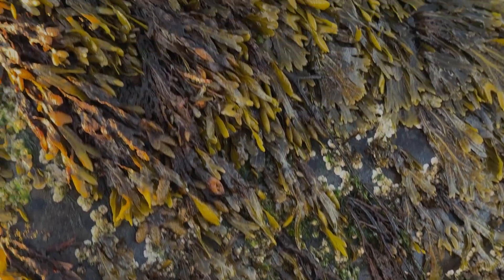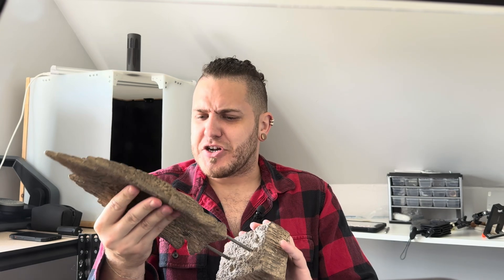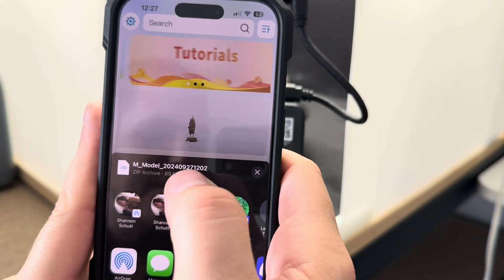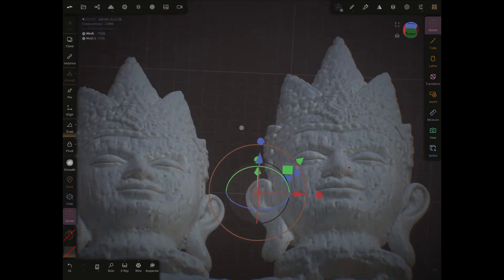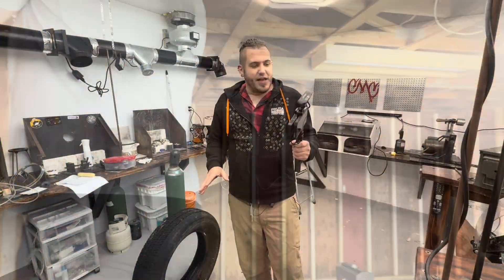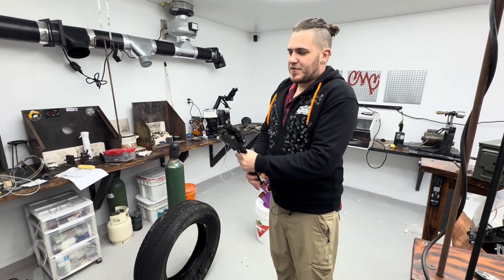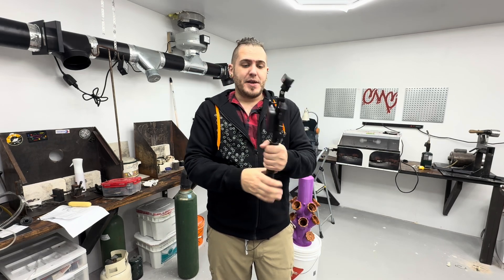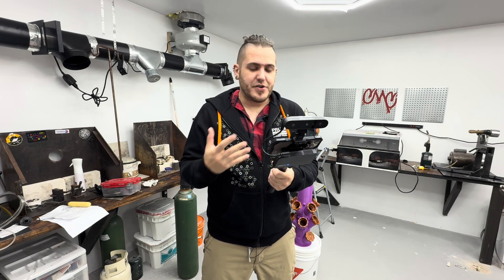Creality Ferret Scanner Review